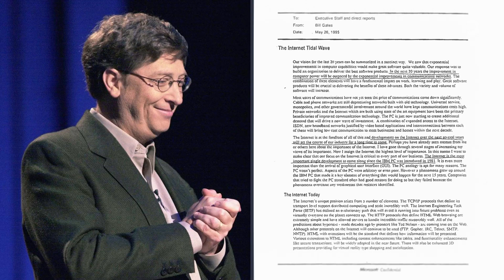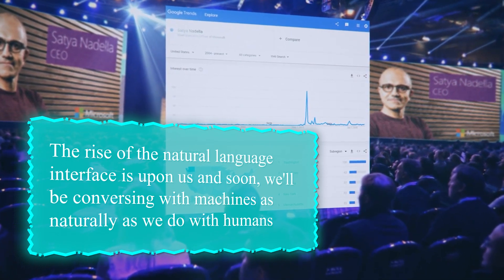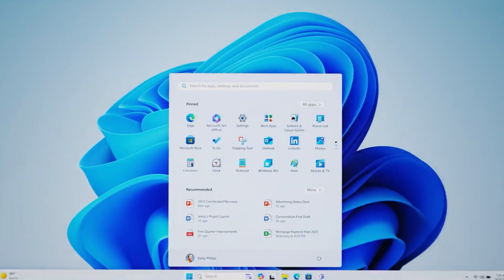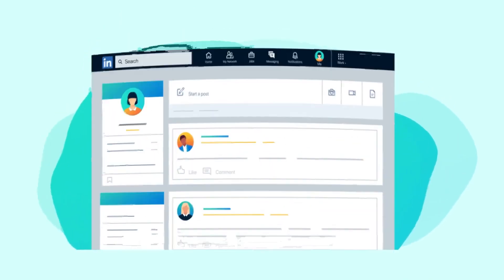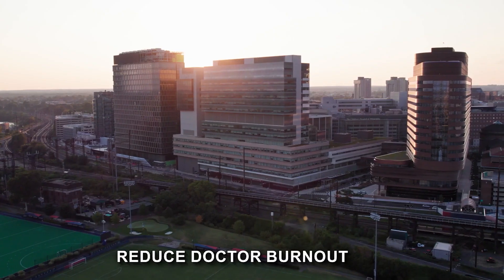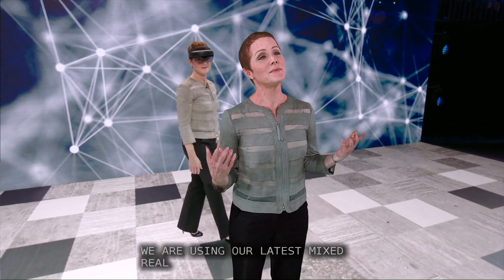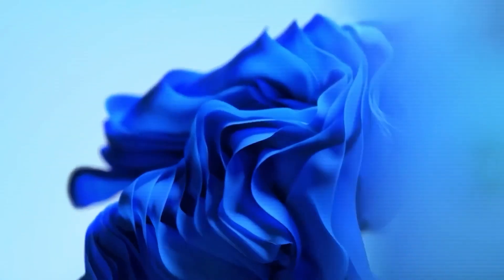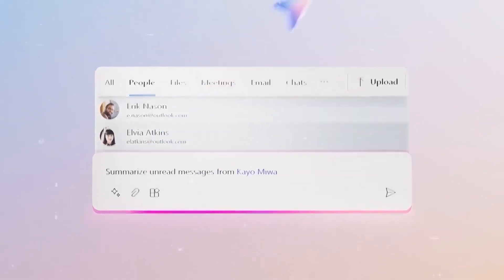Microsoft CEO Reveals the Next Wave of Ai!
Sit back as we dive into the newest updates that are either currently being rolled out or are on the AI horizon coming out of Microsoft.  Microsoft Copilot, Windows 11 and more AI innovations are heading your way.